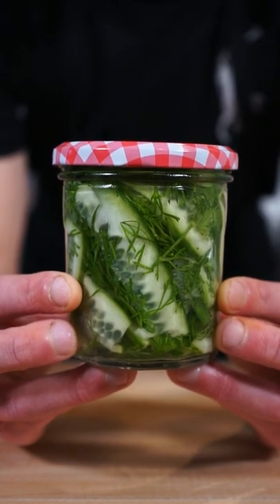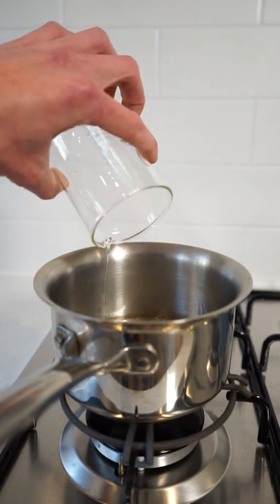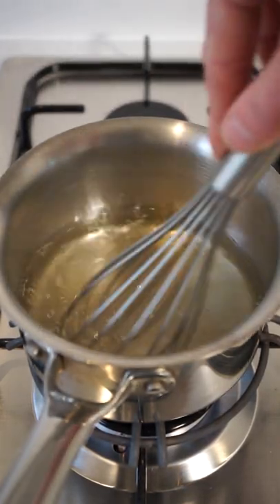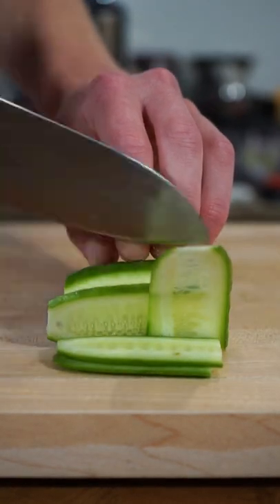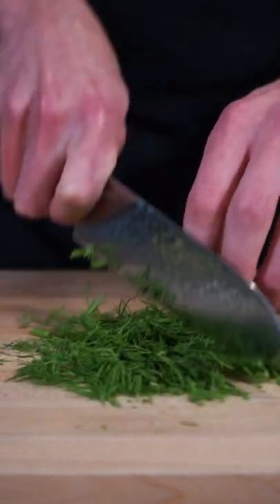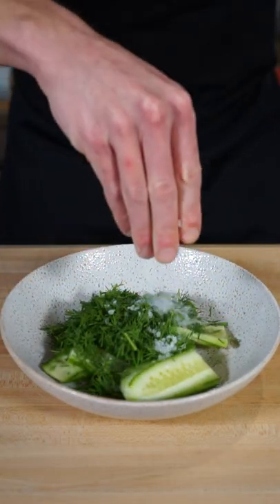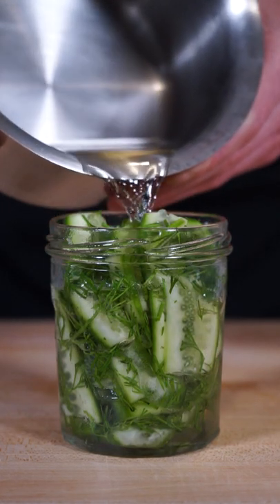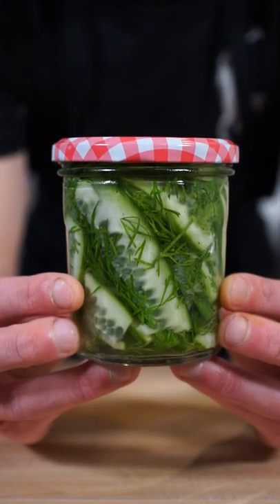Quick & Easy Homemade Pickles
Pickles are a controversial ingredient, they're both loved and hated but using fresh ingredients and a nice pickling brine they become extremely tasty. This recipe is also getting ready for a future recipe coming soon.